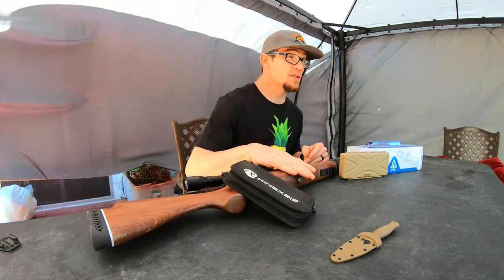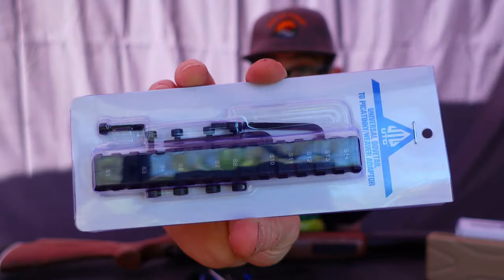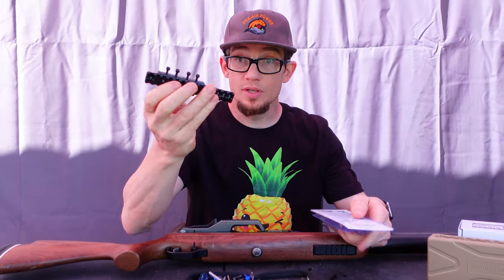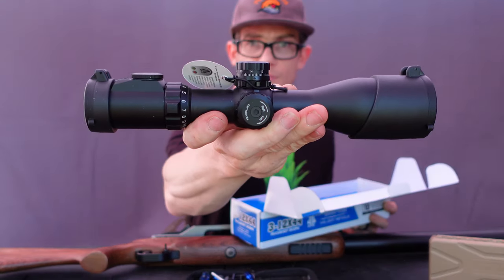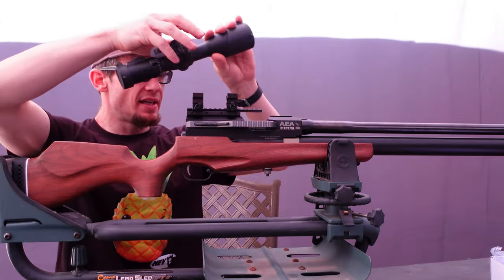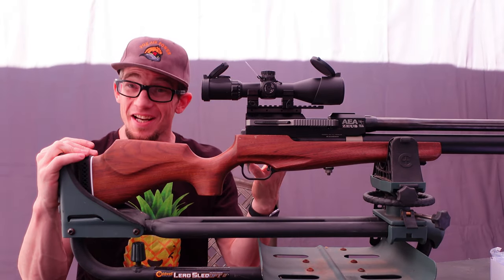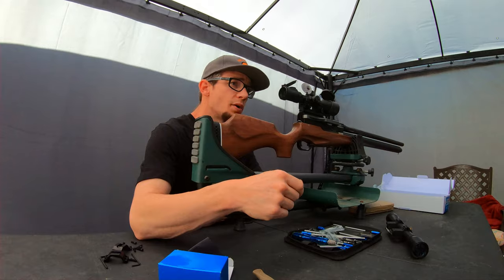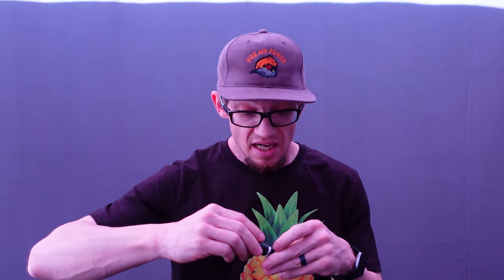New UTG ACCUSHOT 3-12x44 Scope for the AEA ZEUS 72 cal PCP AIRGUN! Gen One 72 Zeus Optic Upgrade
What is up guys, macabespeed comin at ya with an AEA ZEUS gear update! Ive been having the worst time trying to get together an optic that WORKS for this rifle, but i think we are getting close! UTG Accushot and a Strongtools Laser Boresight on the menu today, TUNE IN TO SEE IF I GET IT RIGHT or struggle like normal haha

This is where i got my scope
This is the boresight
Utg Rail that would have worked fine

MACABESPEED
POBOX 2549